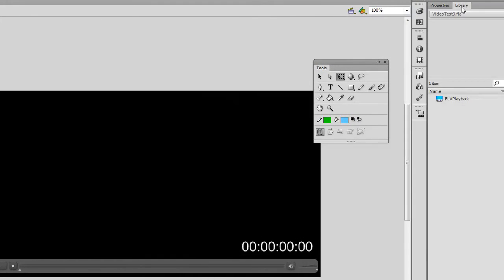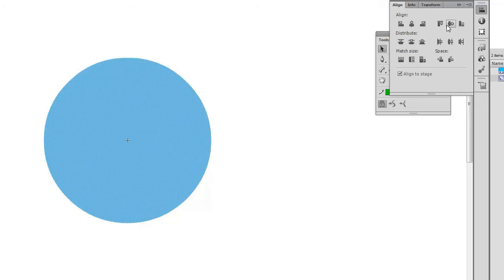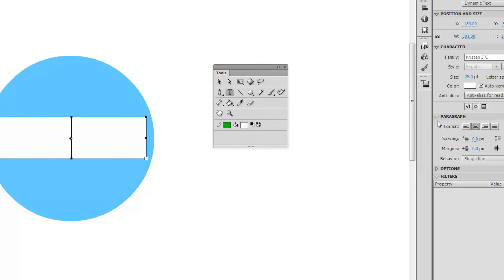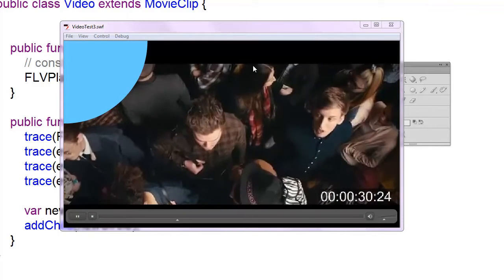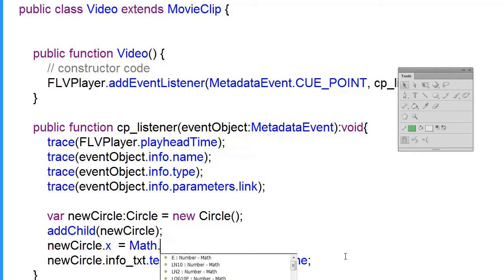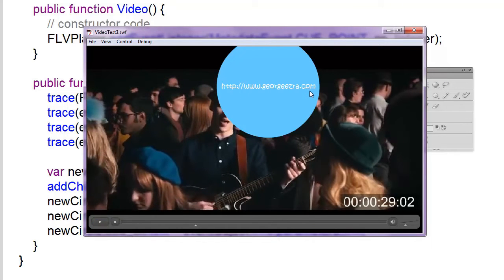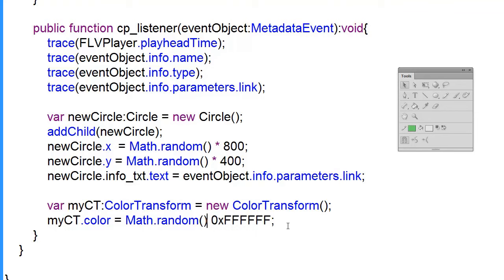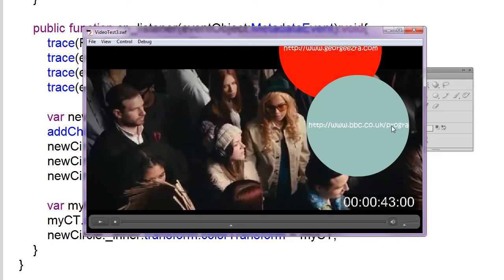Combined Digital Applications: Example Flash Video Application 2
This series of videos introduces how to use Adobe Media Encoder, Flash Professional and Dreamweaver together to produce a video based application, which responds to cue points and also triggers JS functions within the web page.

Creating Symbols as Classes
Adding Dynamic Text Fields
Responding to Cue Point Events
Accessing Custom Cue Point Parameters
Changing a MC symbol colour using ColorTransform()